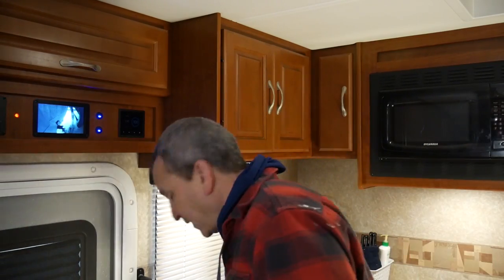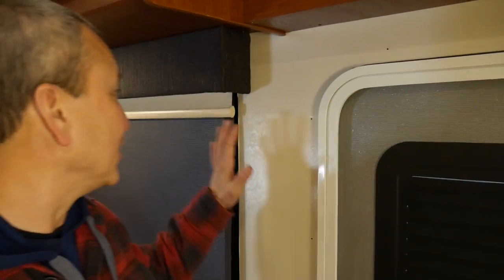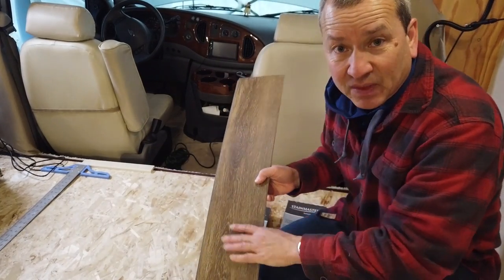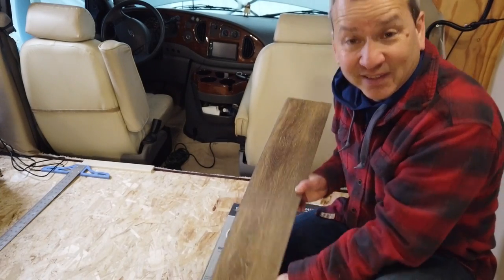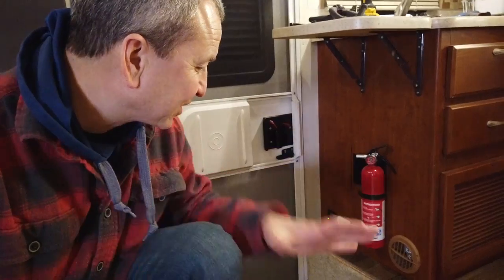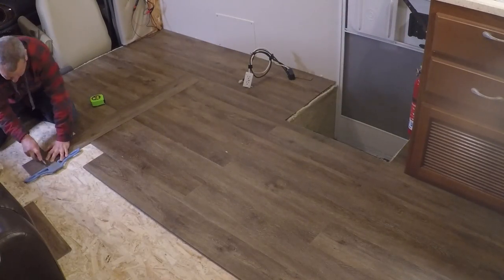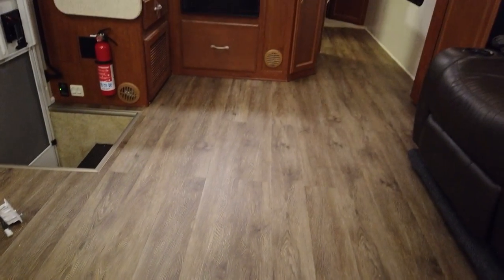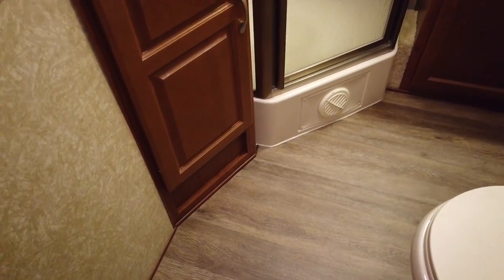Installing Vinyl Plank Flooring in RV Start to Finish | Class C RV Renovation | RV with Tito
What a transformation! This phase of our RV renovation shows the full installation of new vinyl plank RV flooring in our Class C motorhome.

With all old RV flooring removed it was time to install new flooring from the cab of our Class C motorhome all the way back through the bathroom to the bedroom. We decided to keep the carpet in the bedroom for now.

*WHAT TYPE OF FLOORING DID WE USE?*
We chose Stainmaster vinyl plank flooring from Lowes. I bought 9 boxes of flooring at around $45 each. In the end I used six boxes of flooring and returned the rest. Each plank is 6 inches wide by 48 inches long. The interior walls of my RV span 8 feet. The six inch width includes the snap-in portion, so the actual visible width of each plank is just under 6 inches.

*FLOORING INSTALLATION*
There are very few long walls on my RV. Most have walls, cabinets or slide outs. I chose to start in the living room facing towards the back working my way from left to right towards the slide out.

LAYOUT: I offset each plank by ½ its length (2 ft) and chose planks from across multiple boxes to alternate the plank wood grain design.

CUTTING: Cutting this material is very easy. Using a straight edge, score along the cut line with a utility knife and snap it off.

ASSEMBLY: The vinyl planks snap together from left to right and front to back. I followed the instructions to assemble them. The ends often needed to be hammered into place with a rubber mallet. When done, there is almost no visible seam between planks.

TRIM: I picked up new trim pieces to dress up the edges along the walls. Some were painted to match the wall color. I was able to match the cabinet color so no painting the ones next to the cabinets. In water sensitive areas (bathroom), I put a very small bead of silicon under the trim before driving a few finishing nails in.

STAIR AND CAB TRANSITIONS
I picked up some 90 degree aluminum transition pieces and cut them to size with a Dremmel and hacksaw. Then I nailed them into the flooring to secure them.

CHALLENGES
Cutting custom pieces to fit around the entry stairs and through the bathroom door took a bit of time to get just right. Other than that, there were no real problems. I took my time and planned out each row before laying it down.

*MORE INFORMATION*
This article documents the entire remodel and includes all videos: